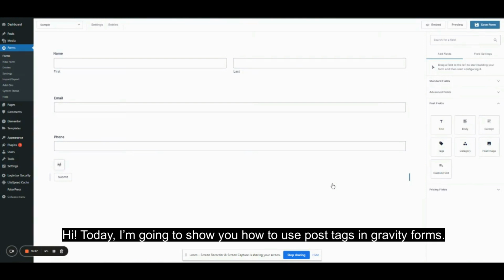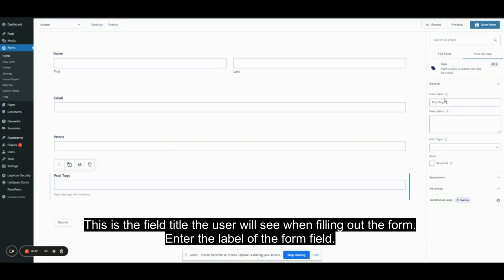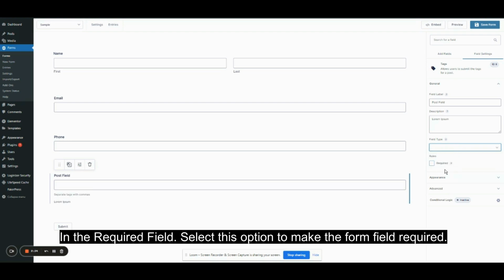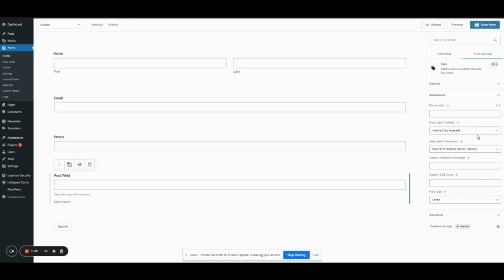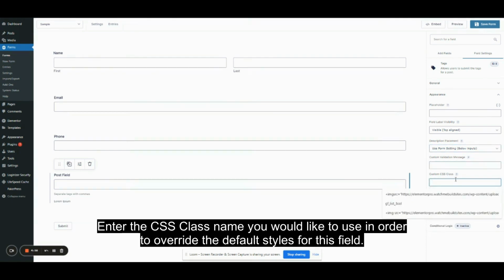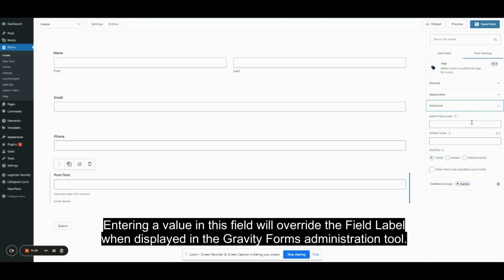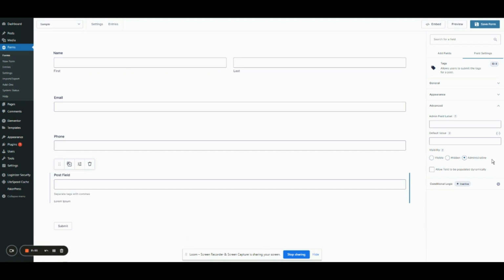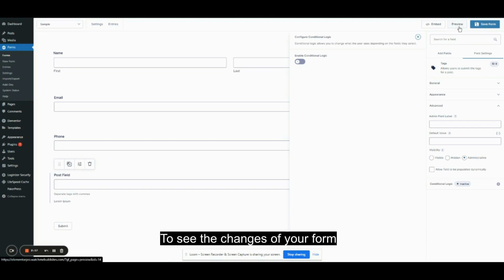How To Use Post Tags In Gravity Forms with Caption?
In this tutorial, I will show you How To Use Post Tags In Gravity Forms.

Steps:
1. Drag and drop it to the form.
2. Customize its settings.
3. Use the rest of the options.

Related topic: How To Use Post Category Field In Gravity Forms?

If you want to learn more about  @Gravity Forms